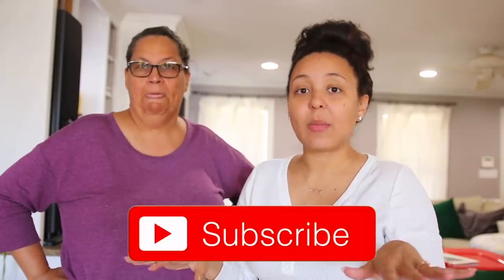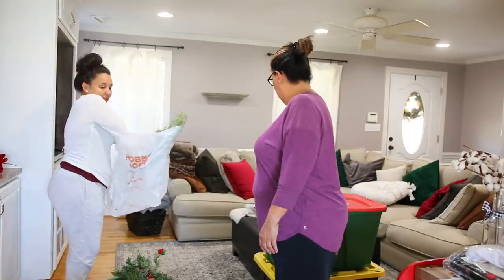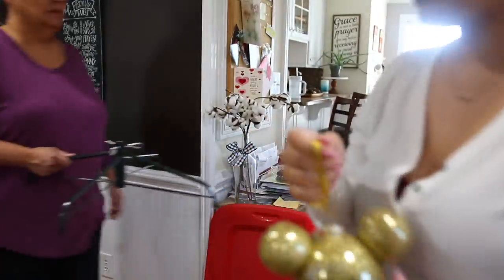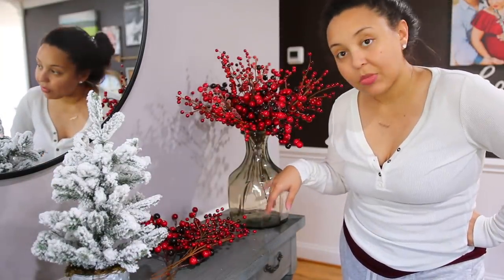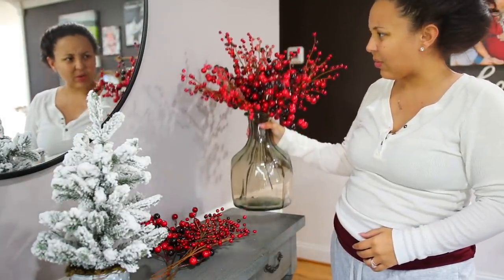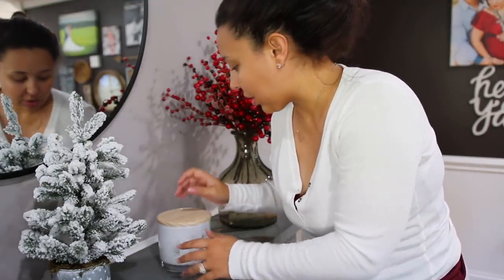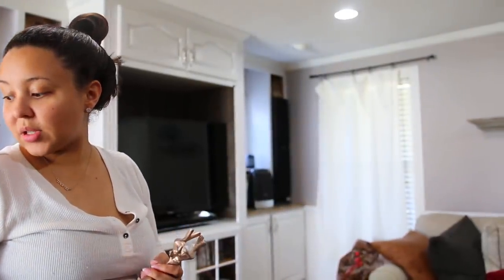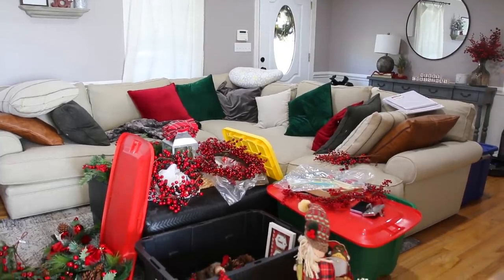NEW! DECORATE WITH ME FOR CHRISTMAS 🎄| CHRISTMAS DECOR 2019 | Page Danielle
Clean and decorate my home with me for Christmas 2019! Hope you get tons of motivation and decor ideas for the holidays this year!
xox... PD🌸

AMAZON SHOPPING LISTS I MADE FOR YOU:

CHRISTMAS DECOR

STOCKING STUFFERS UNDER $10

GIFTS FOR HER

GIFTS FOR HIM

💌   MAILING ADDRESS
We love getting your letters!! Thank you for taking the time to send those out!

🌸  FILMING EQUIPMENT
EDITING SOFTWARE Final Cut Pro

How do you save money when shopping online? I get PAID to shop online by using this completely free app that we have been using for 3 years now!!